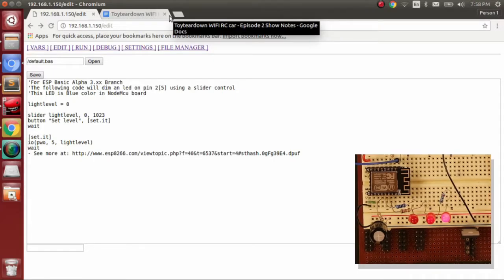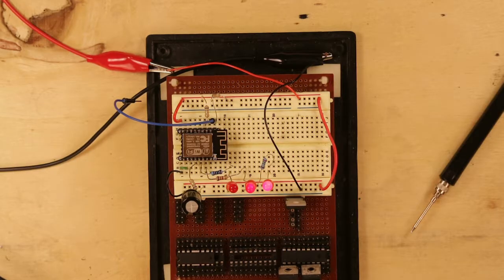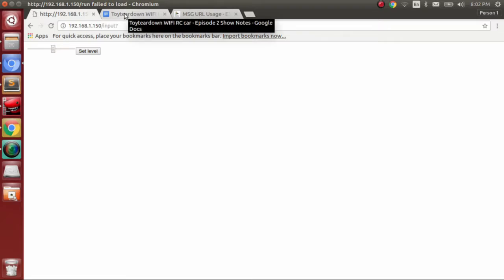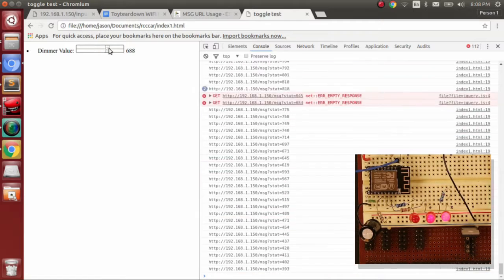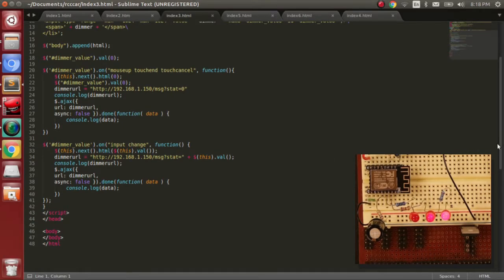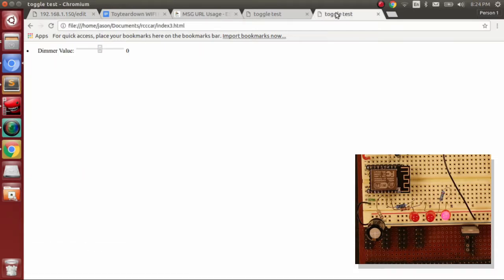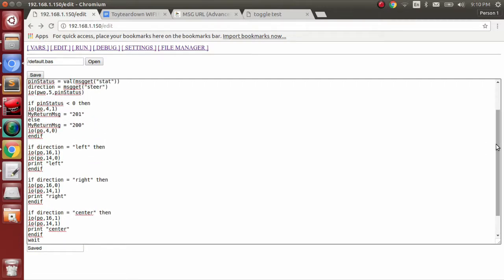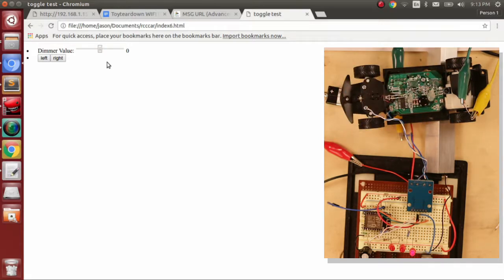[M.E.P] Programmming ESP BASIC to control a Hotwheels RC car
In this episode, I go through the process of developing the software to control the RC car in ESP8266BASIC.

This episode was quite the nightmare as my screen capture software has a different framerate to that of my camera so some scenes may not be in sync. This is also the reason why this episode is soo late!